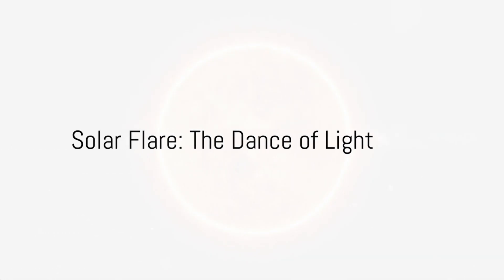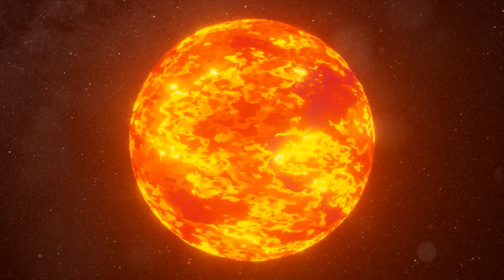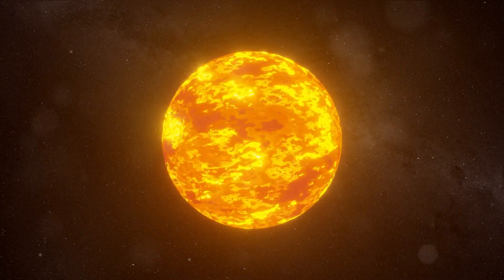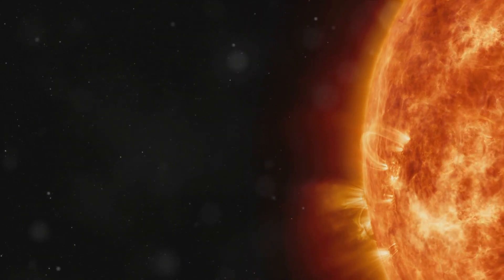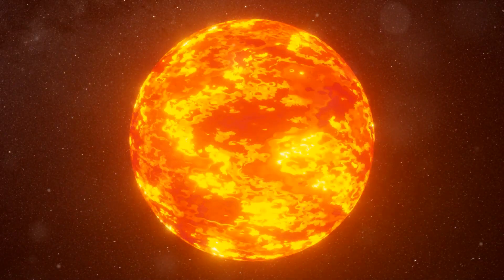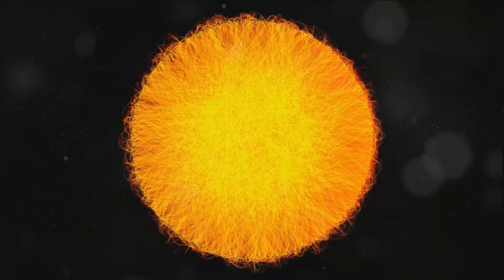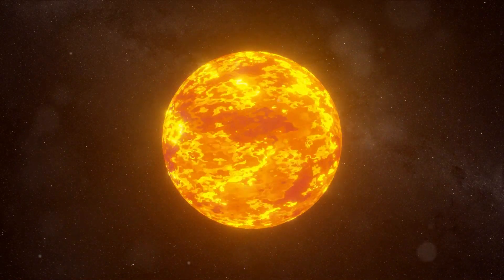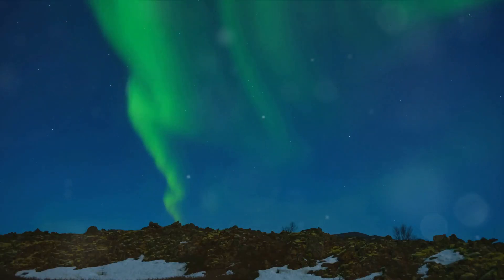Solar Flare: The Dance of Light